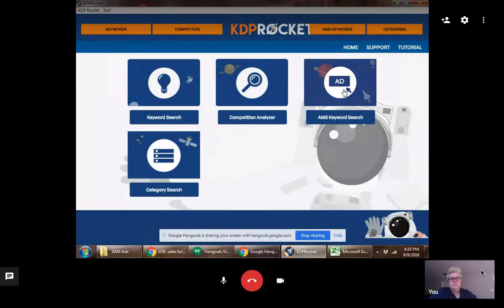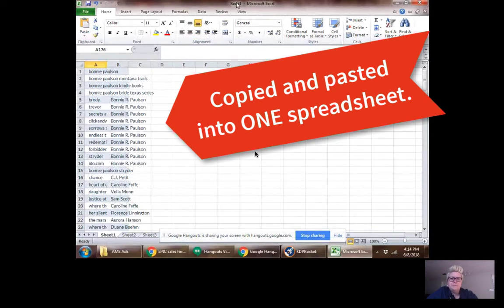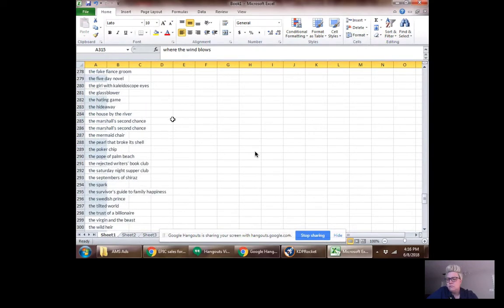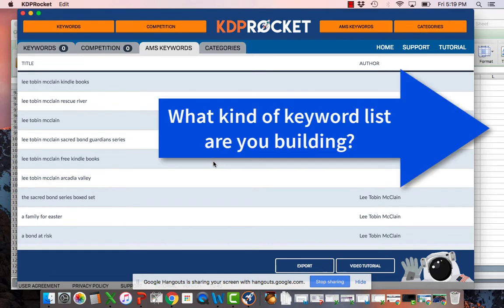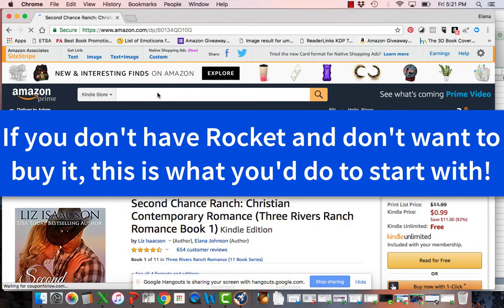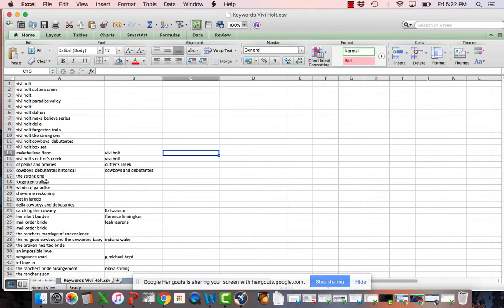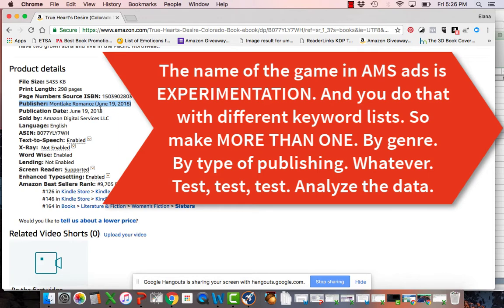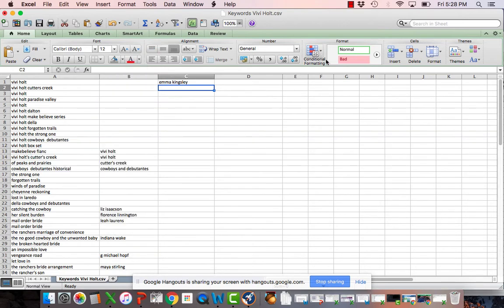Building Keyword Lists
How to use KDP Rocket to build your AMS ads keyword lists. Or do it manually!